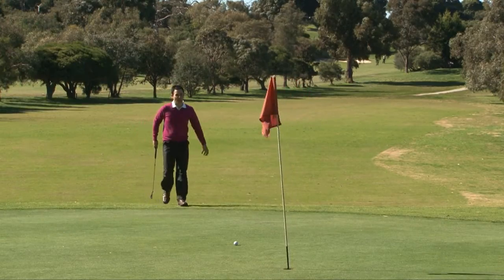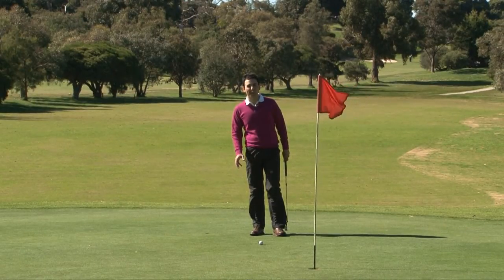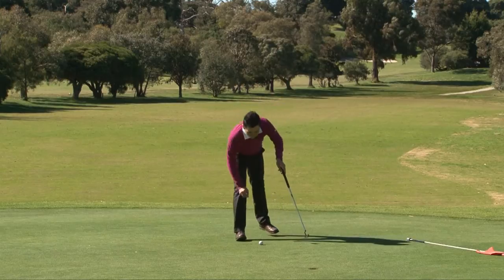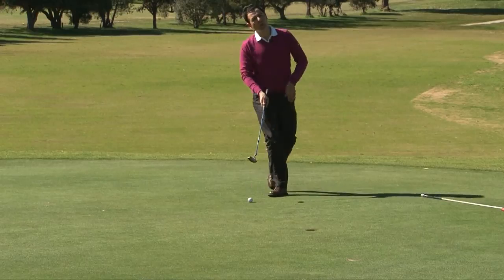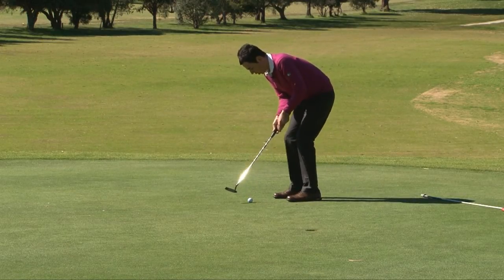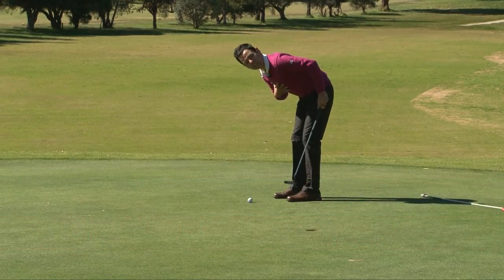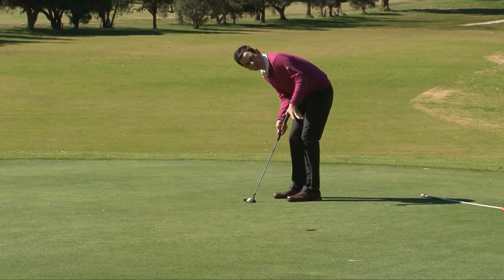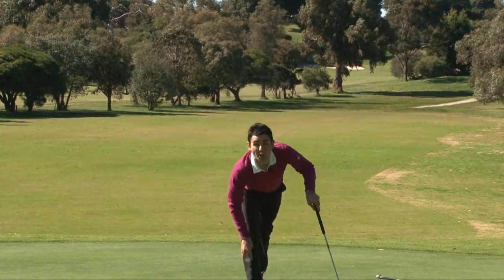Golf,putting in windy conditions.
Golf, putting in windy conditions golf video shows how to putt in windy conditions.